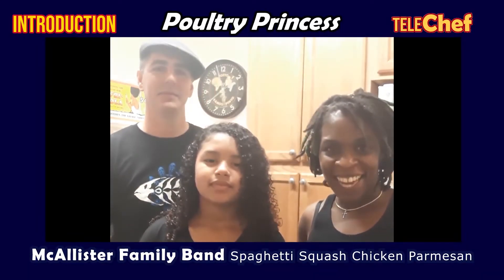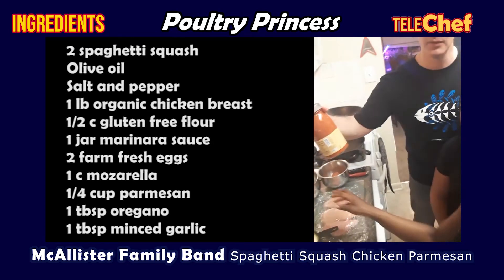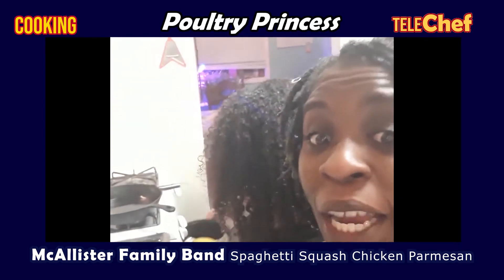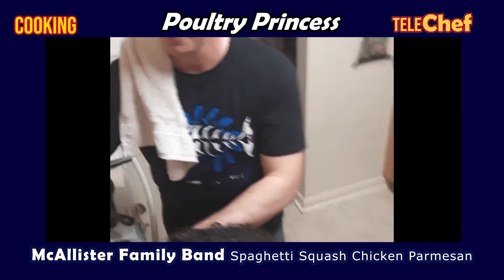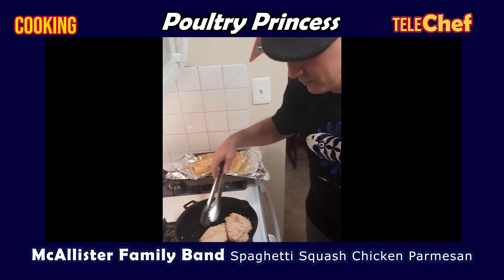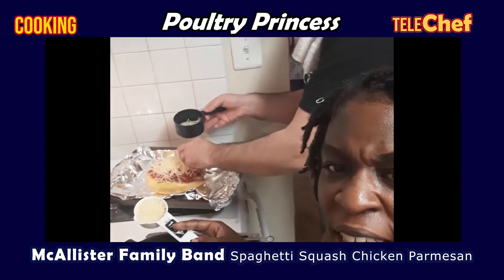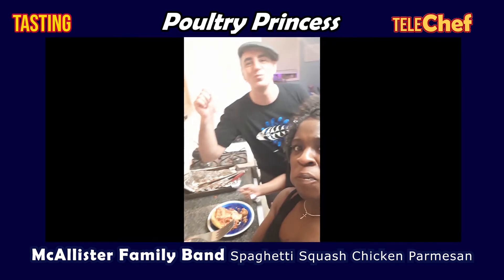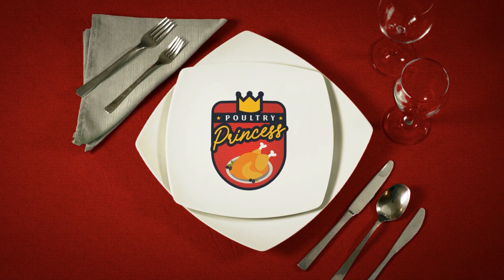PoultryPrincess Ep 6 McAllister Family Band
Enjoy this "Poultry Princess: Cooking with Schatar and Aunt Jeannine" segment featuring the McAllister Family Band and their healthy Spaghetti Squash Chicken Parmesan!

About Poultry Princess the series:

Welcome to Poultry Princess where we talk about everything poultry! Hosted Schatar Sapphira as seen on Vh1's #1 hit show Flavor of Love and Aunt Jeannine. This is a special Tele-Chef episode with McAllister, Cynthia, John, McCoys, Sasha, Bonnie Berneland Chili Chicken Wings. Tap into your culinary side with Poultry Princess.